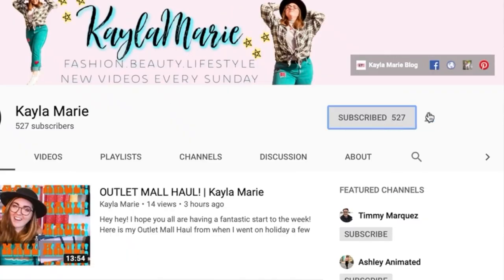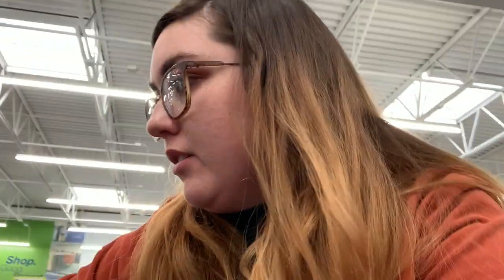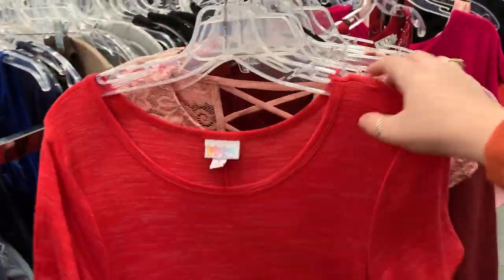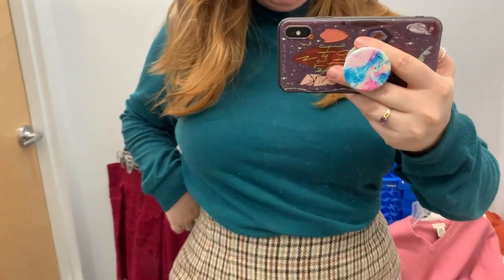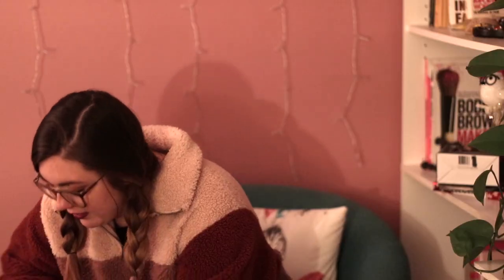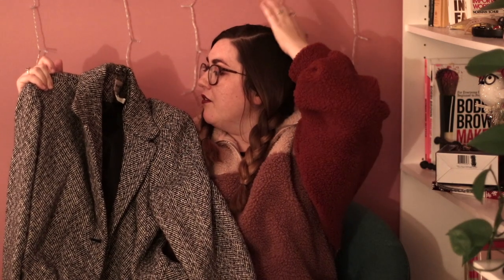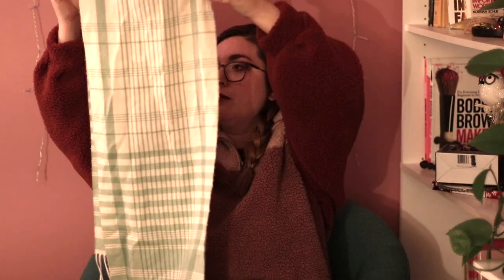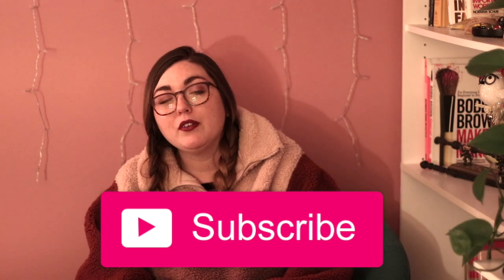Jacket Thrift with Me + Try-On Haul! | Kayla Marie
Last week was a tough week for me, and while shopping is not necessarily the healthiest way to cope with your feelings, it is often my fall back. As a result, I hit up the Goodwill and got some awesome jackets! I hope you enjoy this thrift with me!

Musical.ly: xoxoglitterbug

XOXO KK